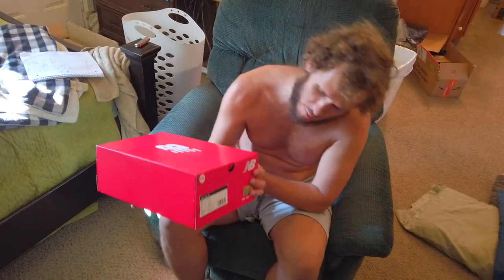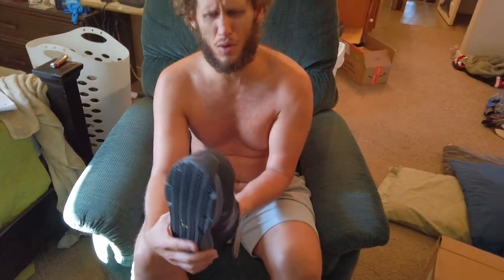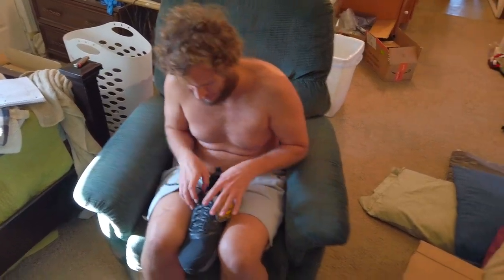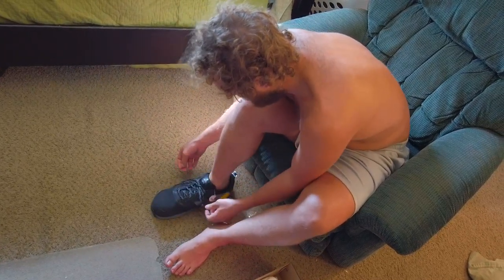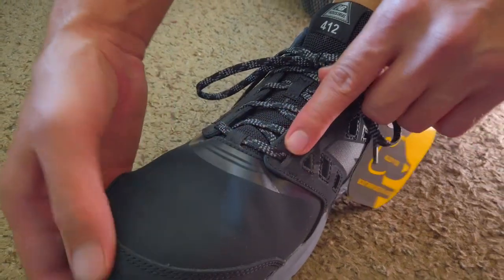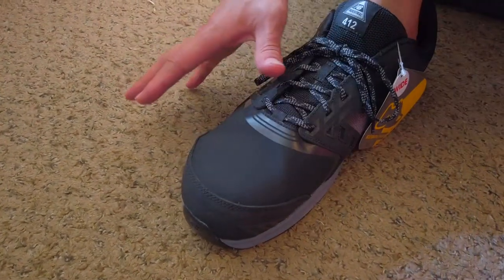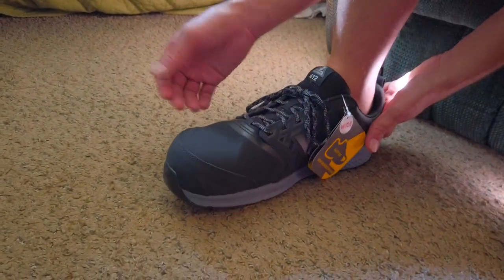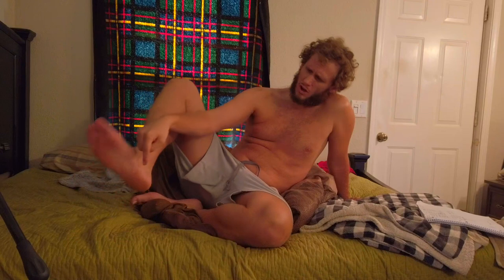Worst New Balance Shoe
Why is every shoe so terrible?